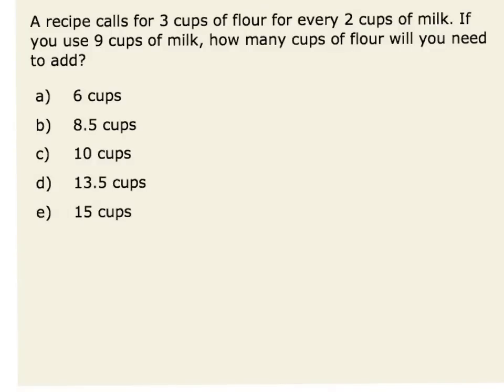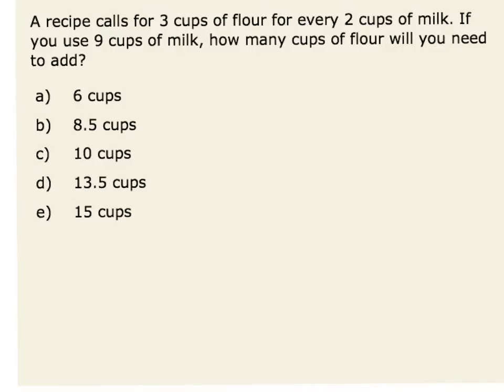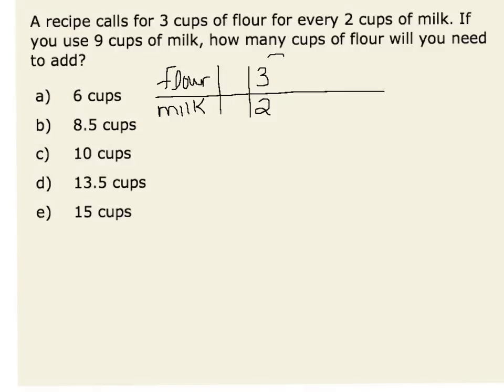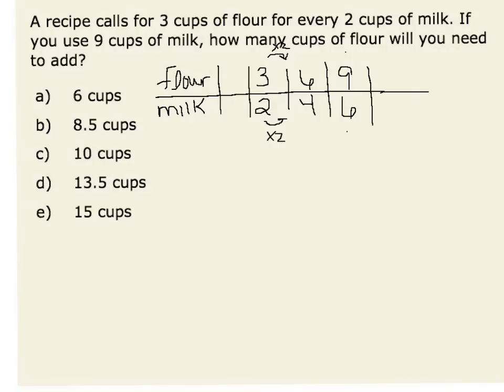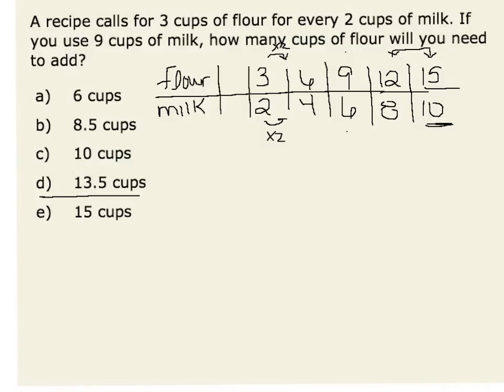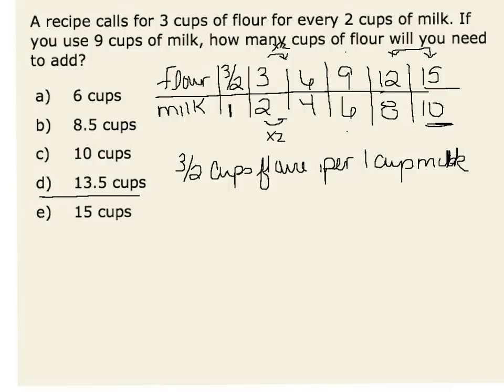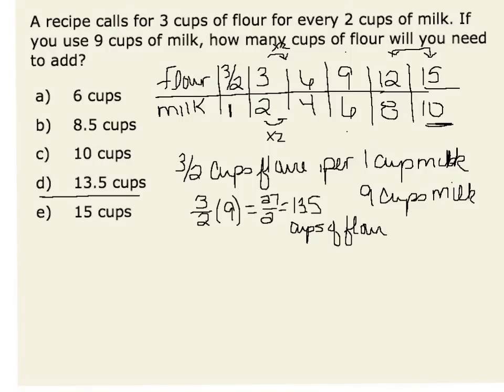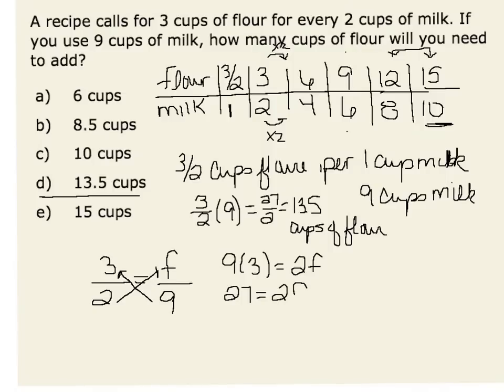Proportional Relationship 1 (cc)